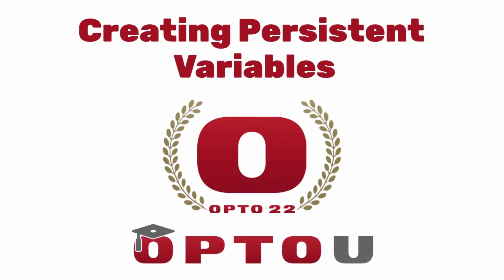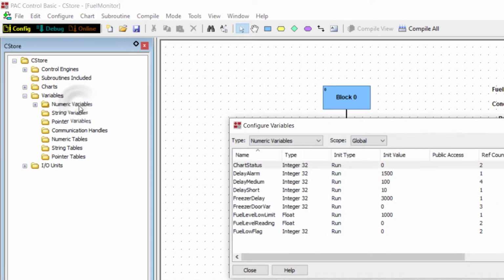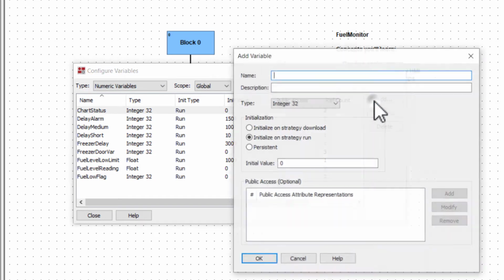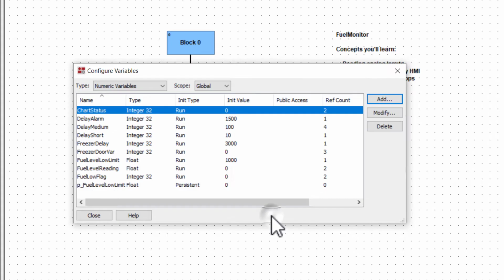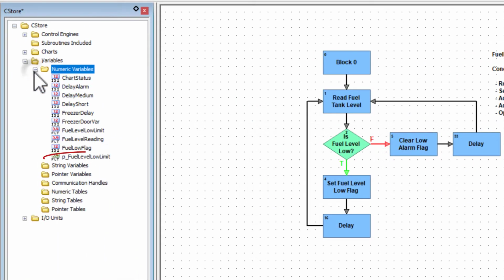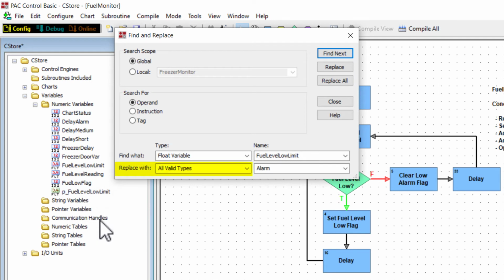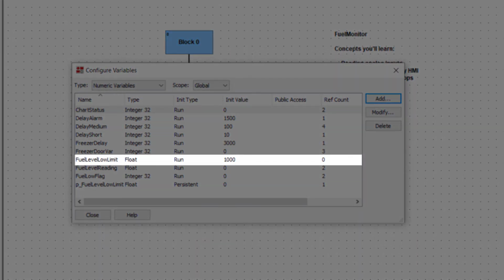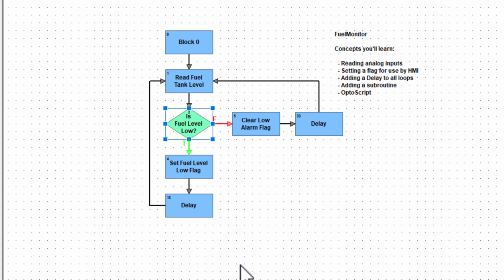How to Create Persistent Variables in PAC Control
Learn how to create persistent variables and how to find and replace variables in your PAC Control strategy.